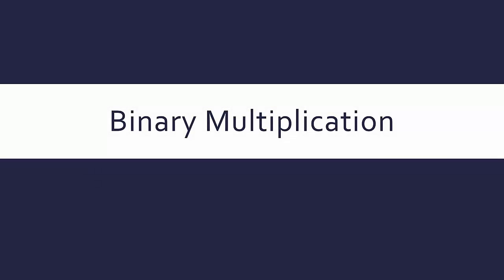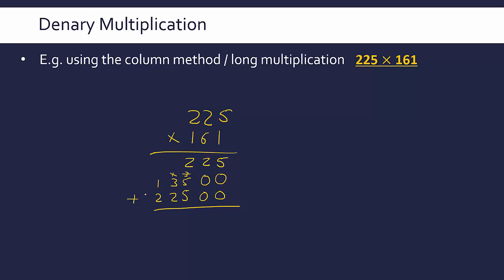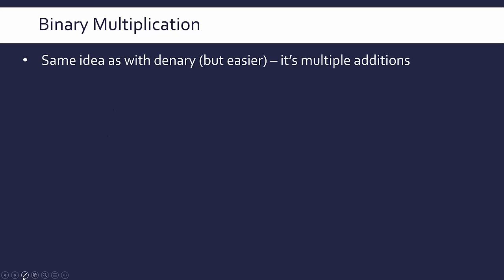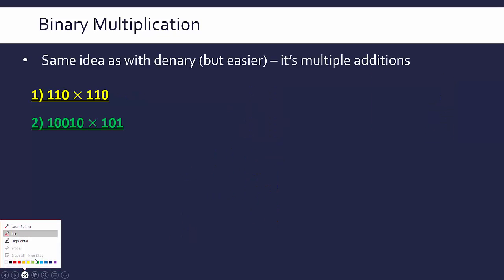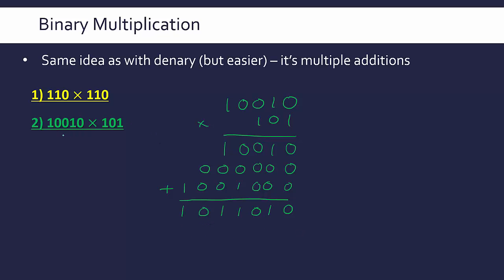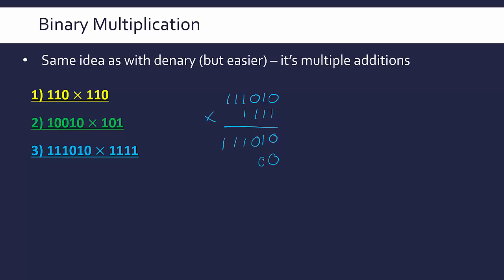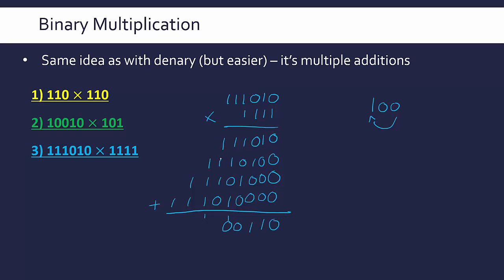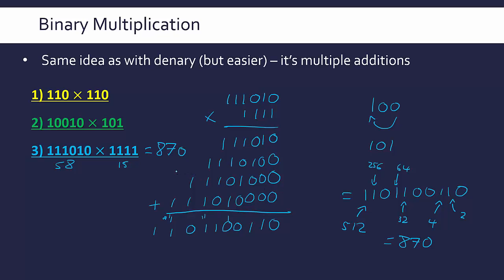Binary Multiplication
Demonstrating how we can perform multiplication in binary, which is based on the denary long multiplication / column method. Make sure you can perform binary addition before this; you can watch my video on it